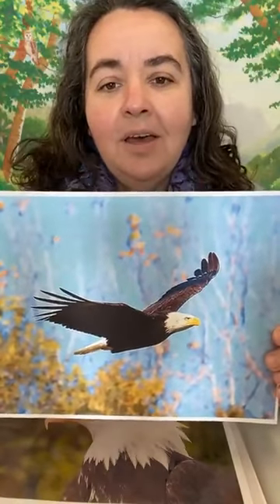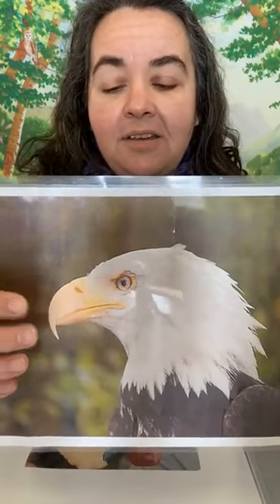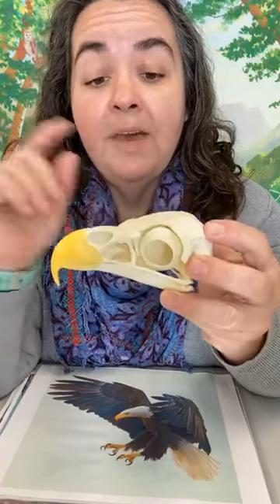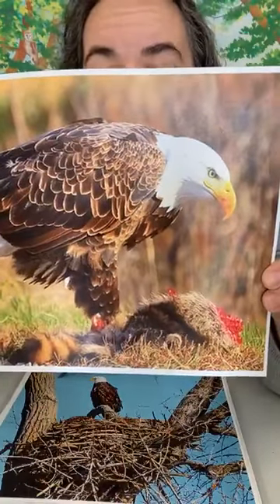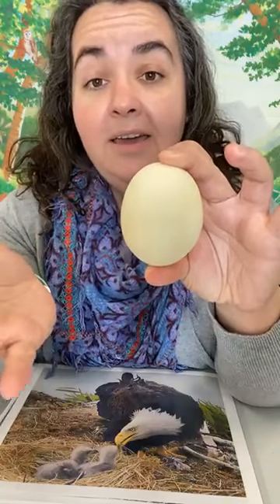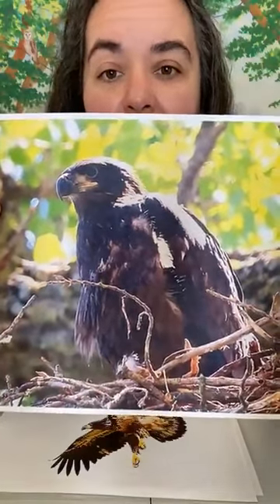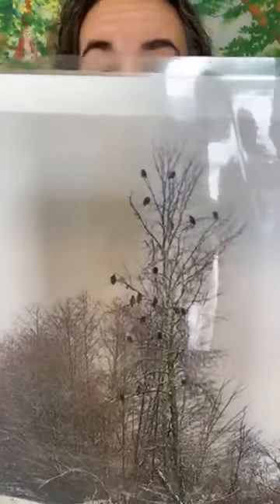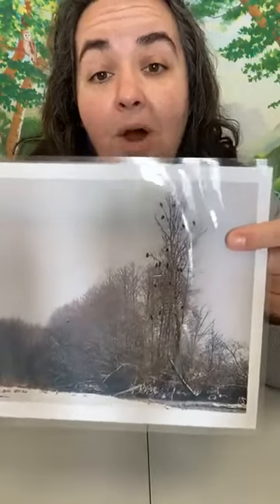Virtual Critters Live Series: Bald Eagle!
Virtual Critters Live Series: Bald Eagle!  Join Naturalist Mary Bulger from Iowa County Conservation in this virtual series, and learn about a new native Iowa animal each week.  Today she will teach you about the bald eagle!